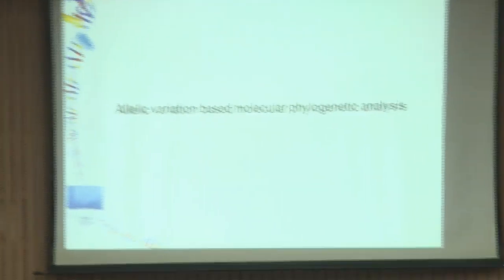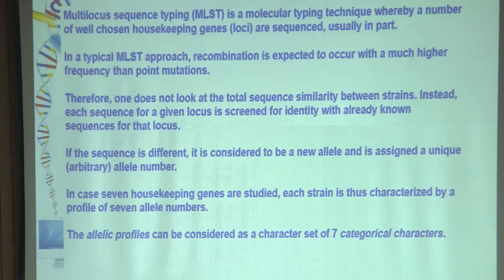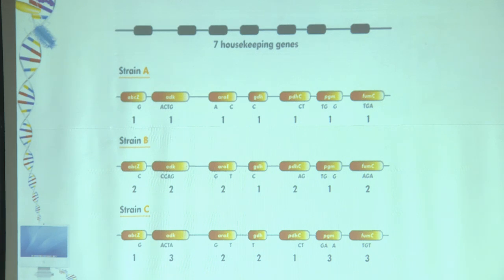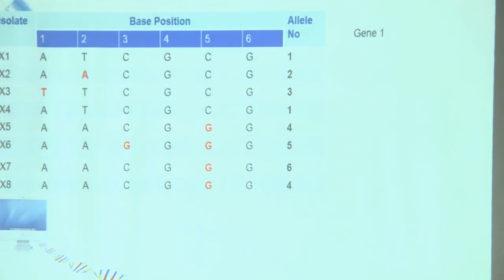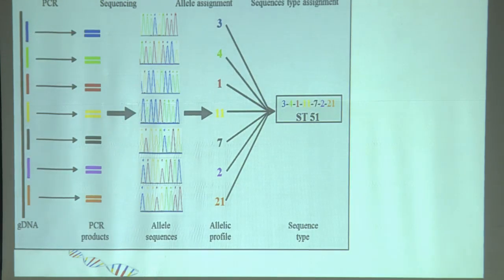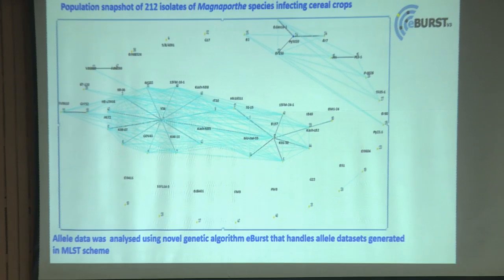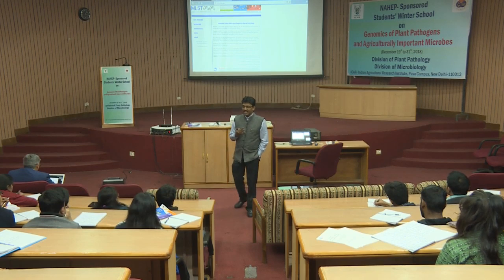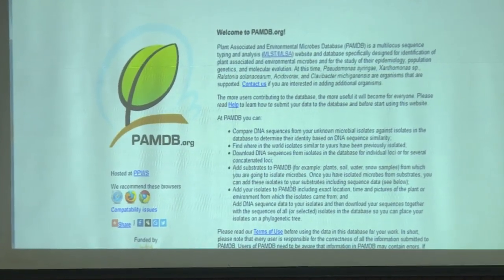NAHEP- Students Winter School on Genomics of Plant Pathogens and Agriculturally Important Microbes a